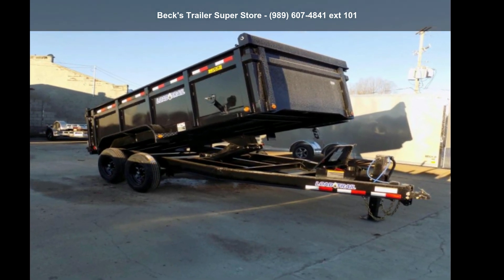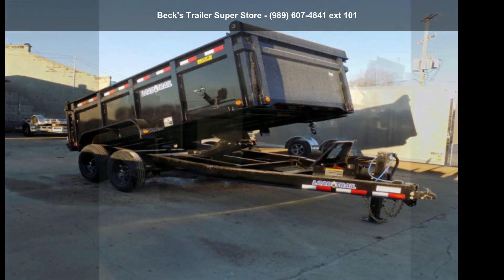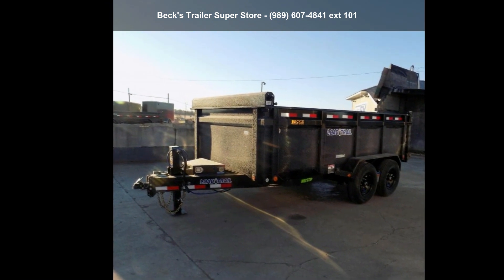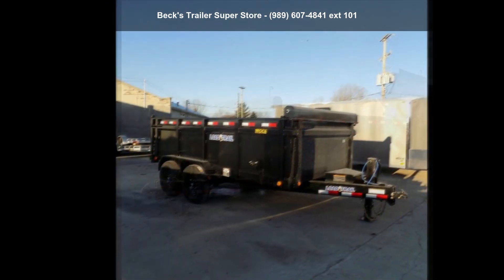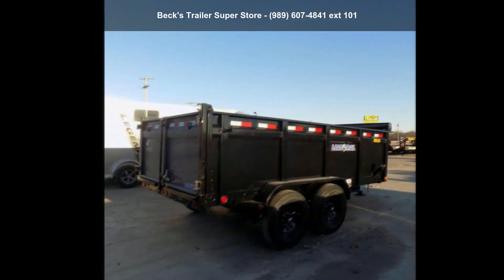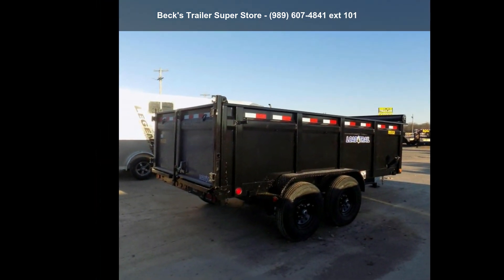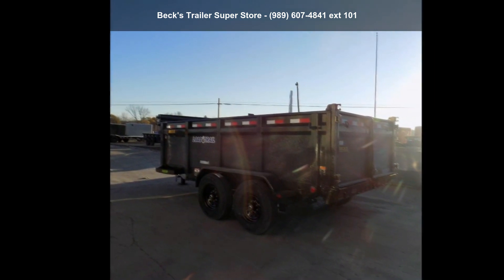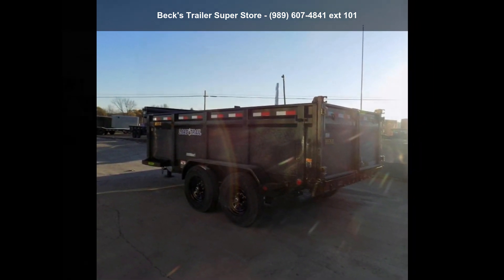2022 Load Trail DT83X14TA07 - Beck's Trailer Super Stor...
Stock: 31953 //
New Load Trail 83" x 14' Dump Trailer for Sale - $0 Down  and  Flexible Financing Available  is Available

OPTIONS/UPGRADES:
36 Sides w/36" 2 Way Gate (10 Gauge Floor)
1 - MAX Step (30")

STANDARD FEATURES:
2 - 7,000 Lb Dexter Spring Axles (2 Elec FSA Brakes)
ST235/80 R16 LRE 10 Ply.
Coupler 2-5/16" Adjustable (6 HOLE)
Diamond Plate Fenders (weld-on)
16" Cross-Members
24" Sides w/"24 2 Way Gate (10 Gauge Floor)
REAR Slide-In Ramps 80" x 16"
Jack Spring Loaded Drop Leg 1-10K
Lights LED (w/Cold Weather Harness)
4 - D-Rings 3" Weld On
Front Tongue Mount Tool Box
Scissor Hoist
Battery Wall Charger